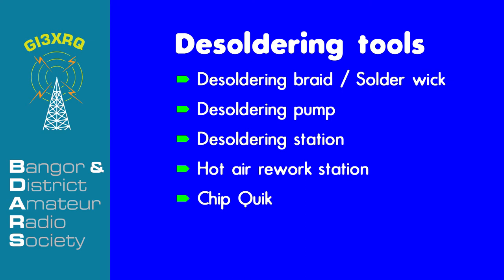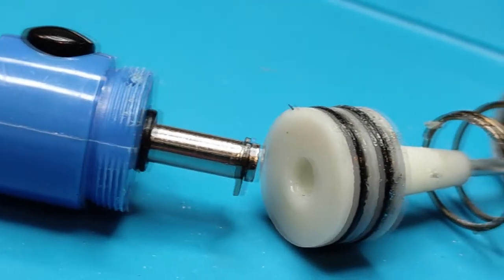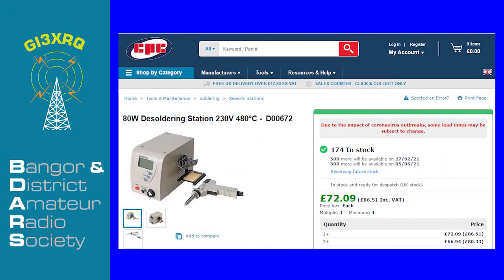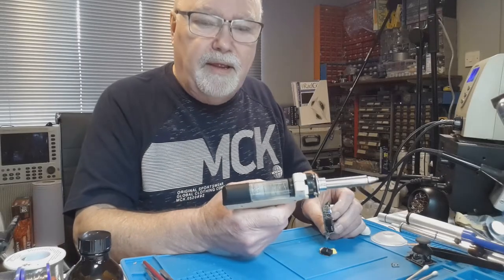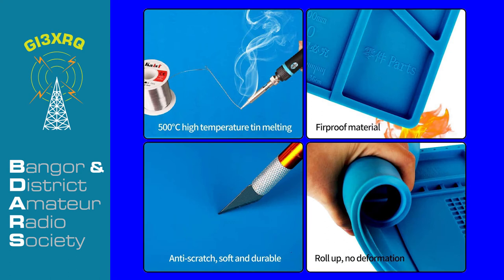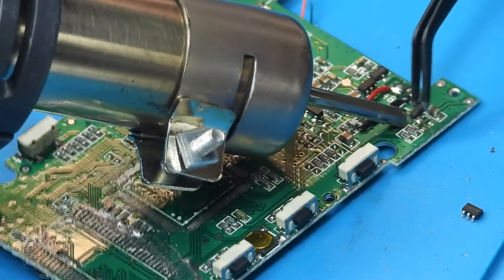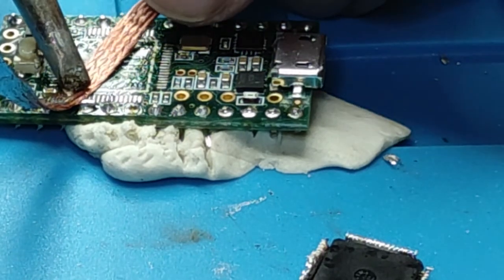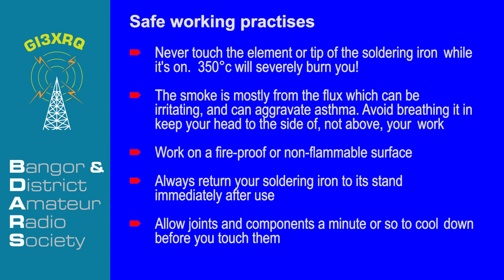Desoldering techniques and demonstrations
A talk for Bangor and District Amateur Radio Society on the subject of Desoldering by Gordon McBriar [GI6FZI].